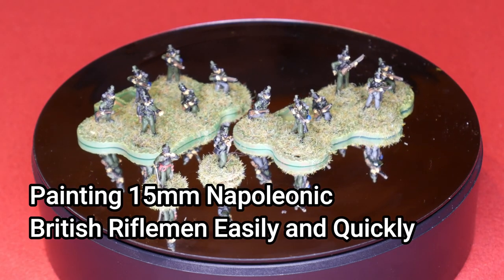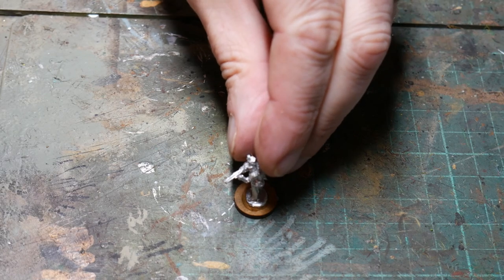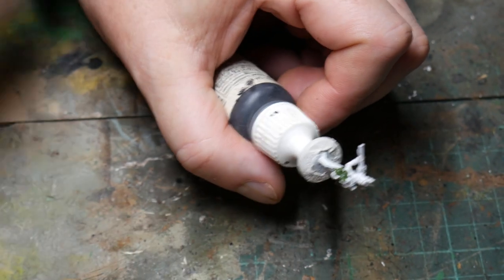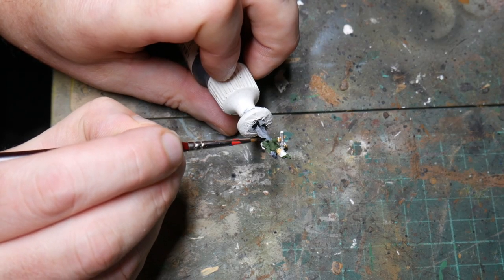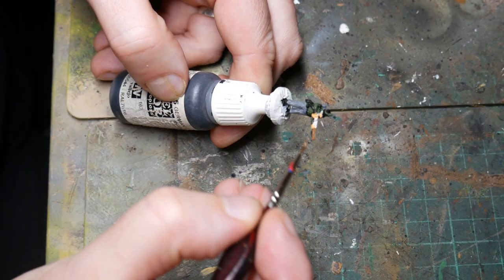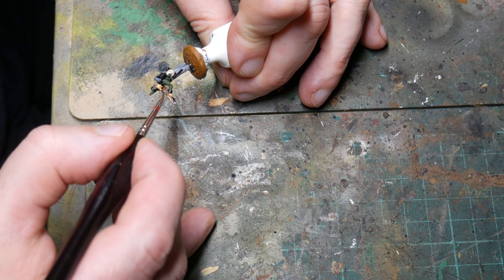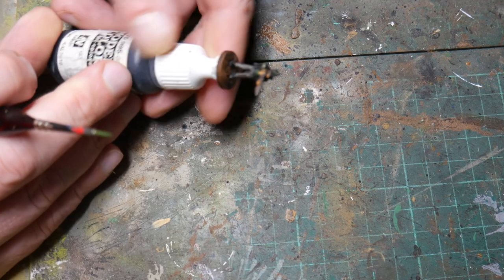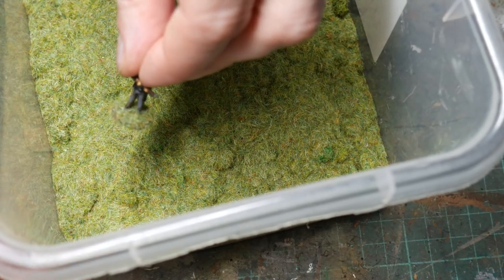Painting 15mm Napoleonic 95th Riflemen Quickly and Easily | Storm of Steel Wargaming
Here's a quick and easy way to paint 15mm British riflemen for the Napoleonic Wars.

Vallejo Black
Vallejo Flat Blue
Vallejo Flat Earth
Vallejo Gun Metal
Vallejo Khaki
Vallejo Luftwaffe Camo Green
Vallejo Neutral Grey
Vallejo Oily Steel
Vallejo Sunny Skin Tone
Vallejo White

Chapters:
0:00 Introduction
0:40 Preparation and basing
1:10 Priming
1:22 Tunic and shako braids/plume
1:43 Trousers and blanket roll/greatcoat
2:04 Flesh
2:23 Backpack, straps, boots, shako, etc.
3:07 Rifle stock and hair
3:20 Base
3:43 Haversack
3:53 Rifle barrel
4:00 Water canteen
4:09 Shako badge
4:16 AGRAX!
4:34 Highlighting
5:20 finishing the base
5:30 Completed!